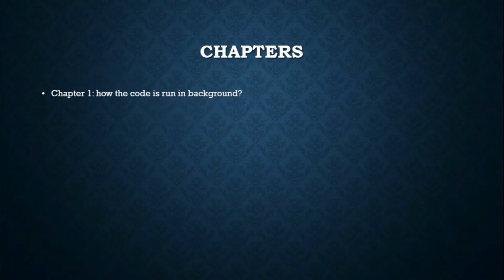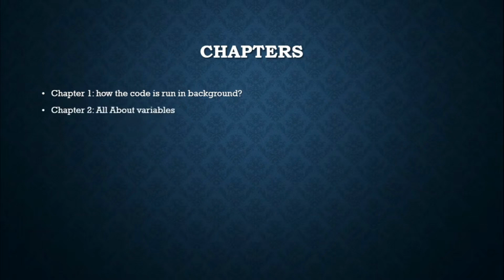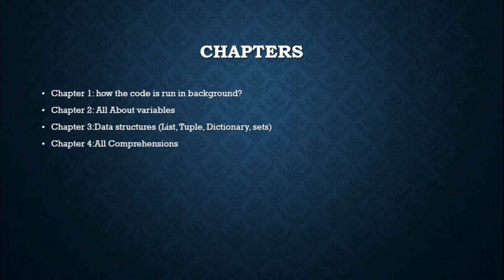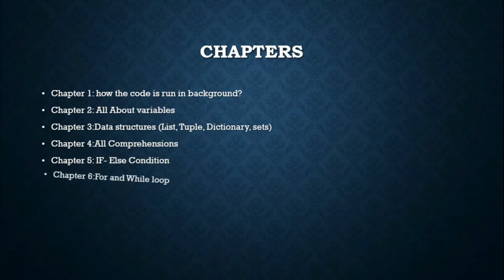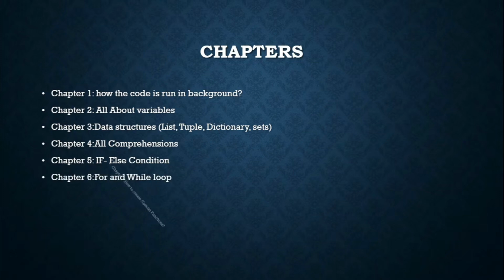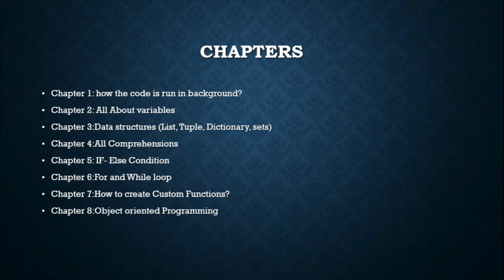Python full Course | Beginner to Advance | All About python | python for beginners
Hey Guys,
My name is Rutvik and In this video , I am announcing a python course .This is an introductory video of python course. Here ,I have solved such queries

1. Why should we learn python?
2.What are the domains covered by python?
3. Who can pursue this course?